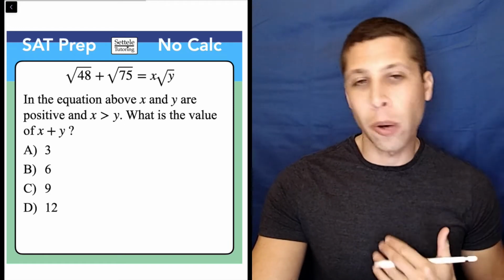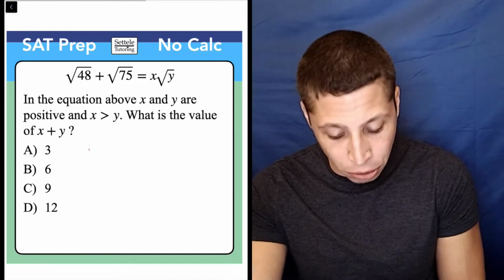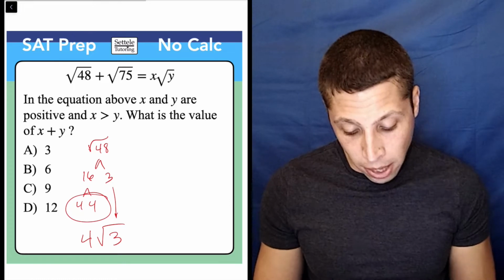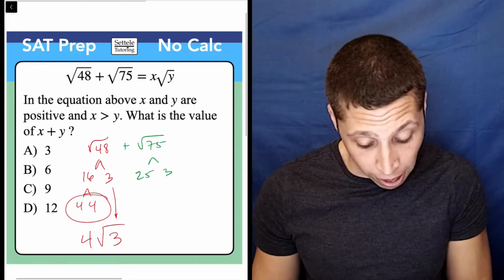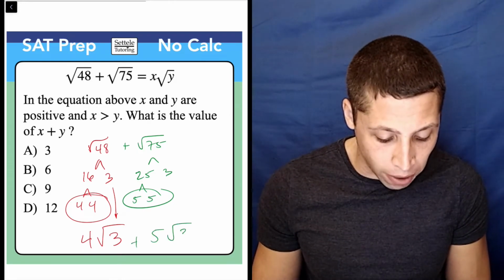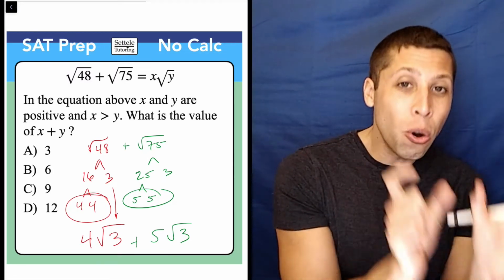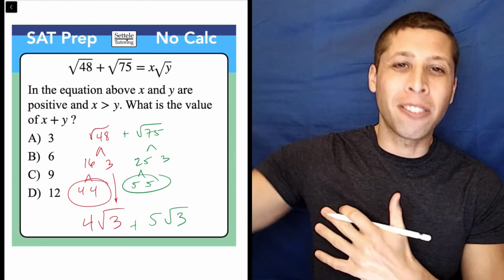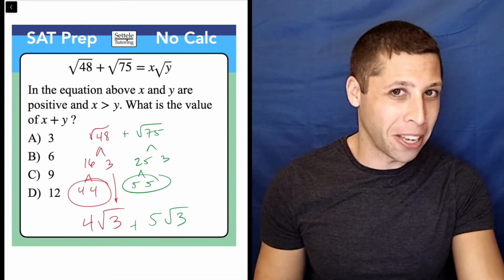SAT Question of the Day — January 23